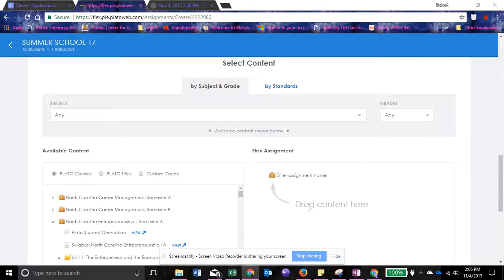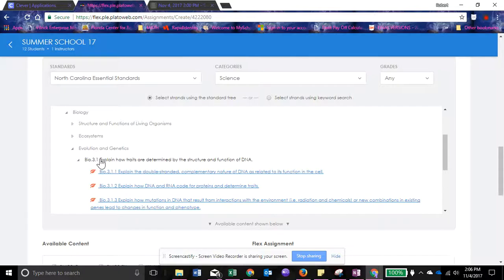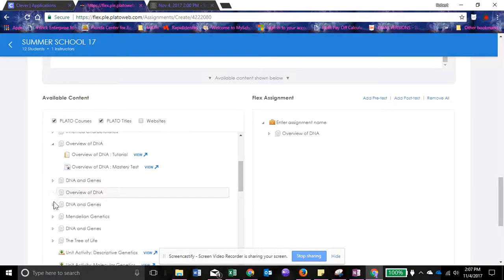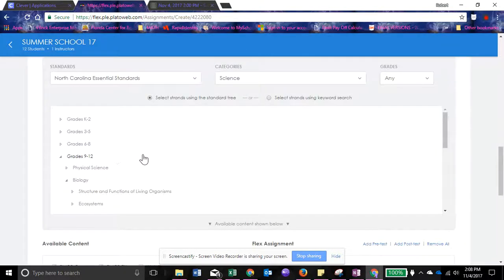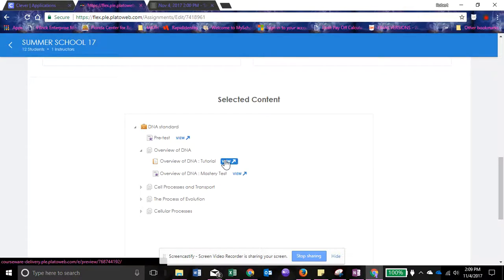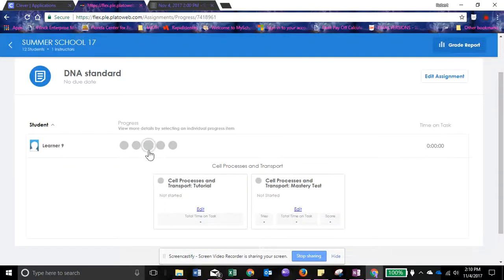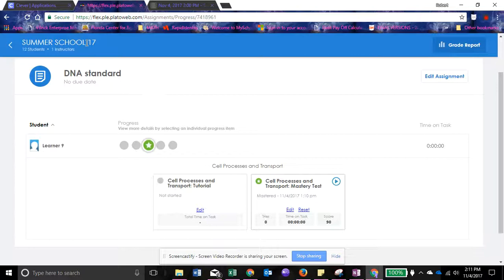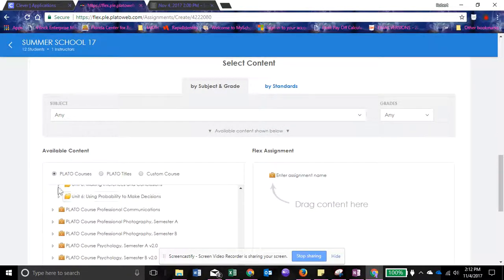Building Assignments in Plato